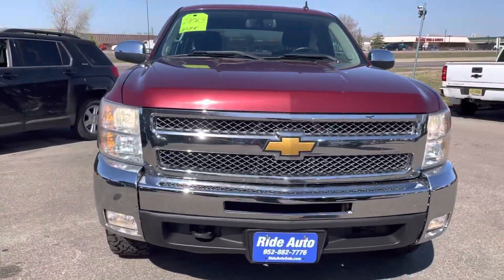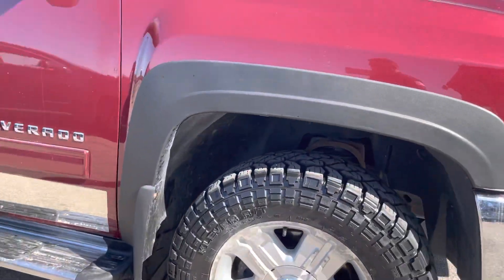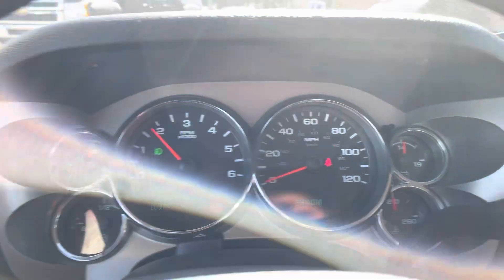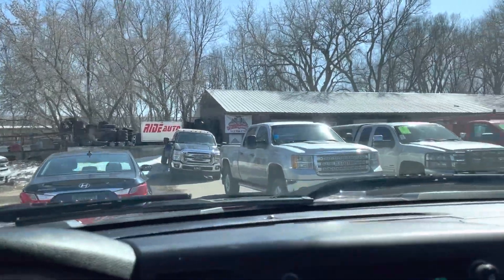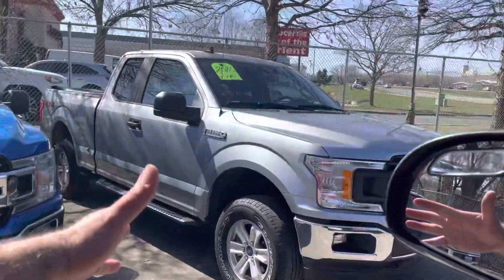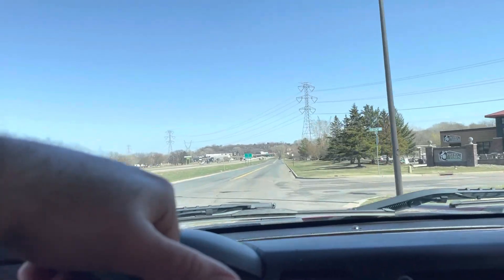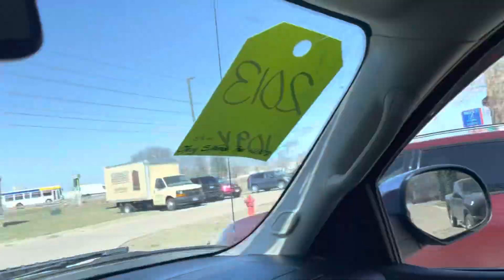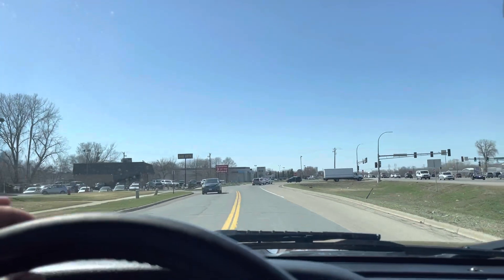2013 Silverado 1500 Stock # 23119